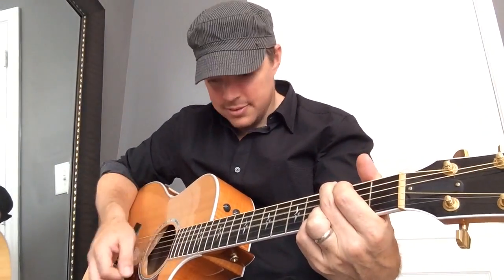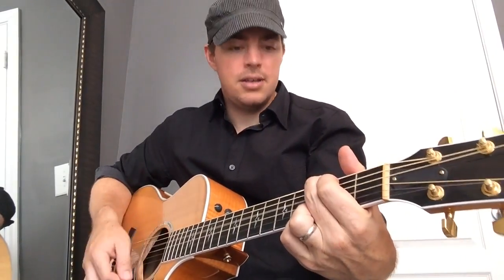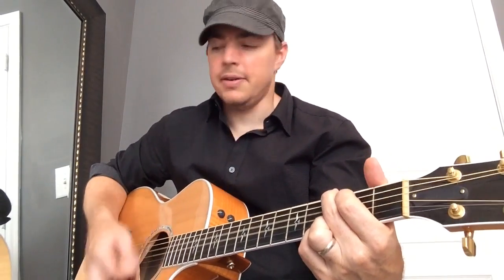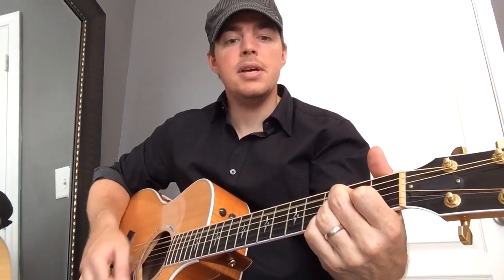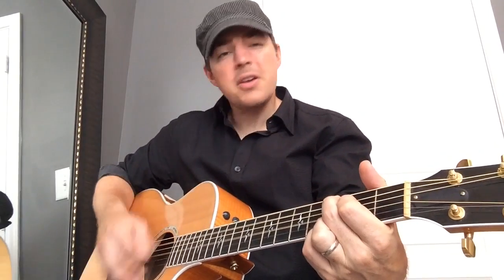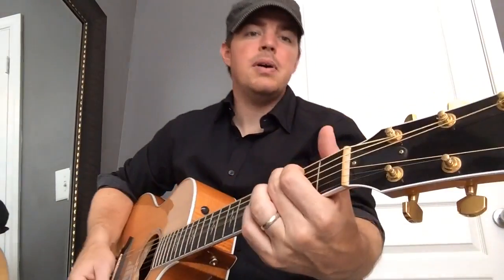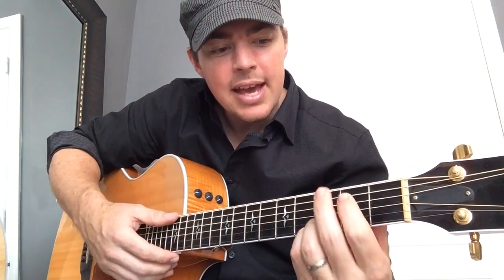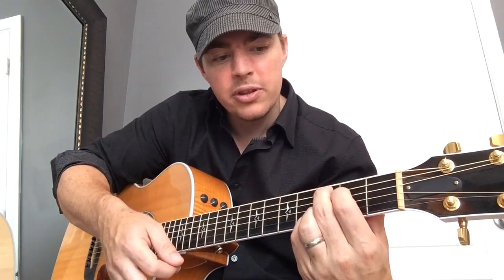Don't Rock the Jukebox - Alan Jackson (instructional / chords)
Don't Rock the Jukebox is a classic by the great Alan Jackson. This song is great for beginners and uses the easy chords that I use on most of my videos. Checkout for lyrics / chords and links to all my vids.

God bless!